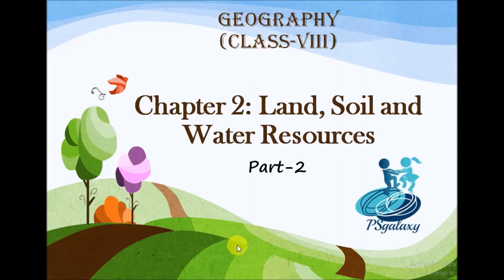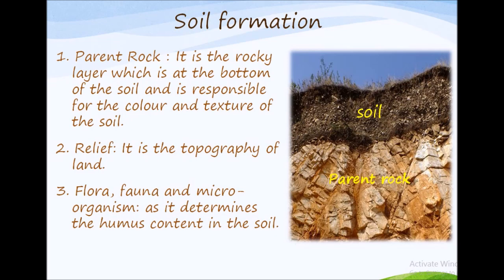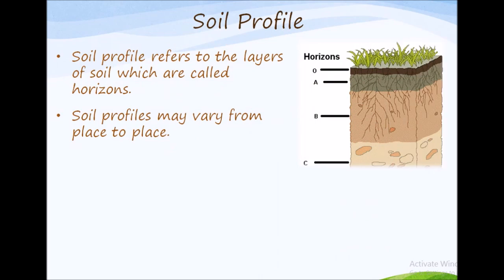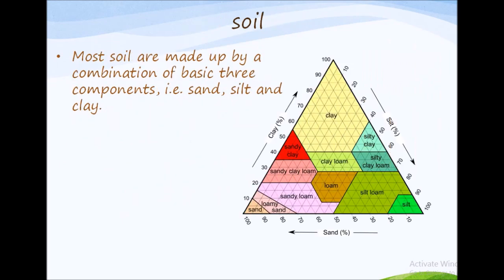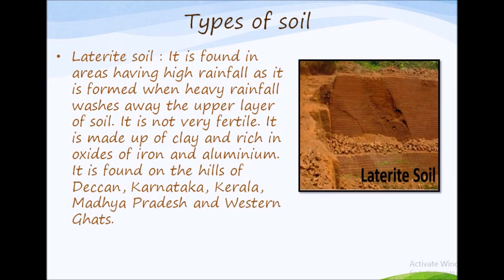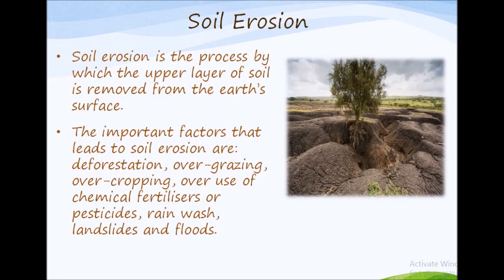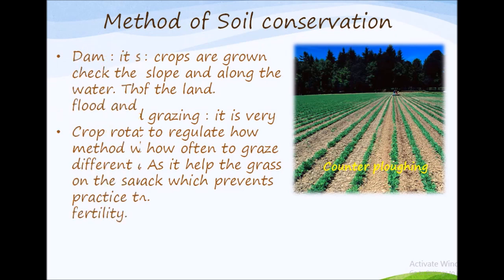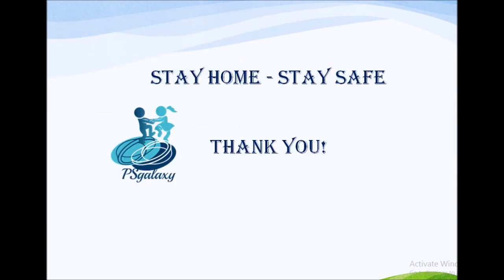class 8 geography chapter 2: Land, Soil and Water Resources - part 2 // ps galaxy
class 8 geography chapter 2 : Land, Soil and water resources; base on NCERT / CBSE syllabus. In Ncert book Natural vegetation and wildlife is included in Chapter but we will discuss Natural vegetation and wildlife in separate video.
This video Contents:
soil
soil formation
soil erosion
types of soil
method of soil conservation